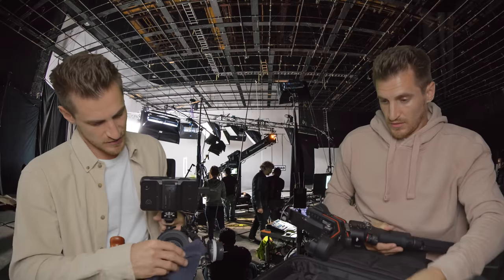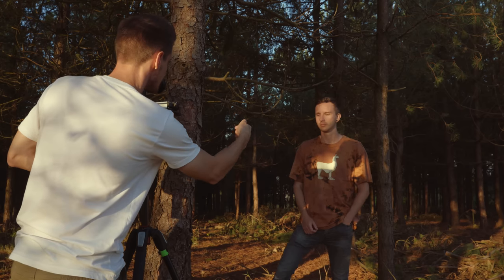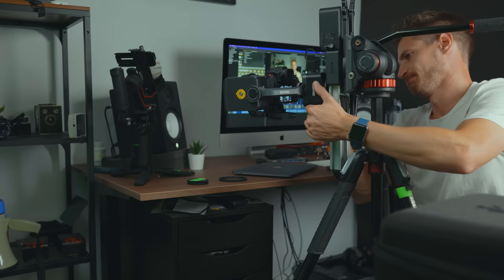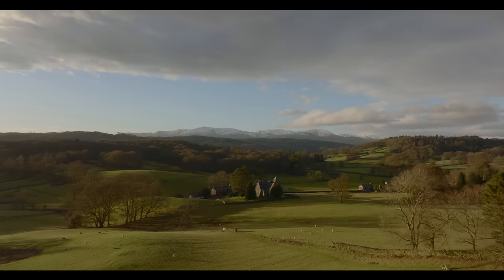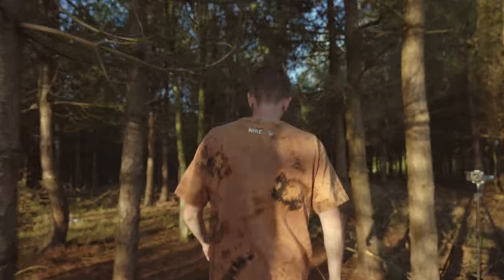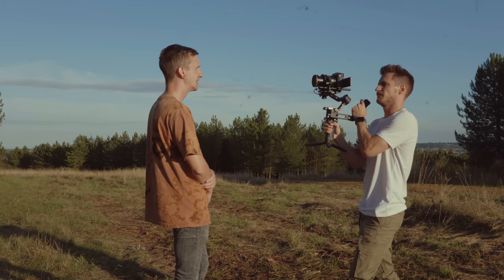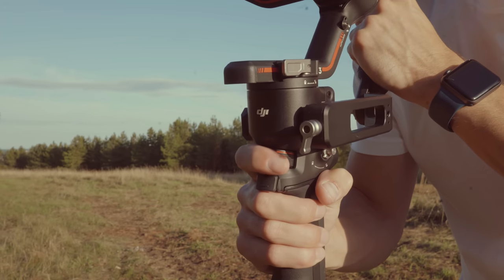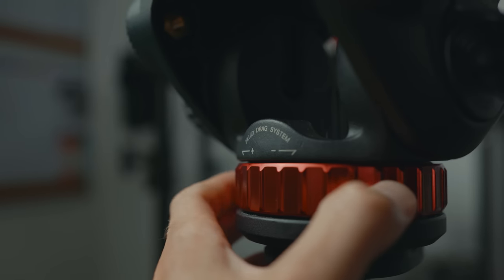My videos were BORING, but now I DO THIS…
As a beginner videographer, there's so much to learn and a lot of the fundamentals slip under the radar... But if you use the tips in this video,  they'll help you make more engaging videos and become a better visual storyteller.

Geared Teeth Rings
Slider Heads